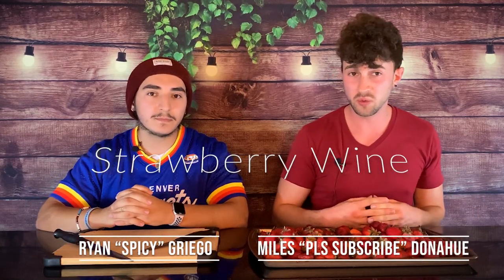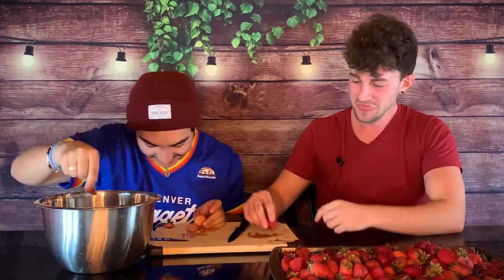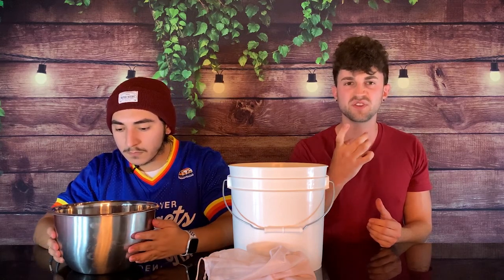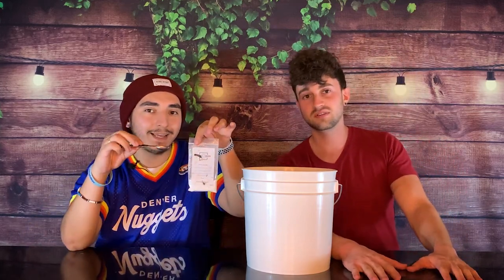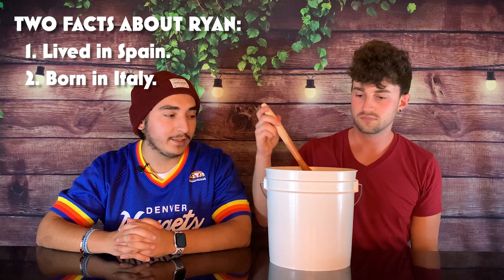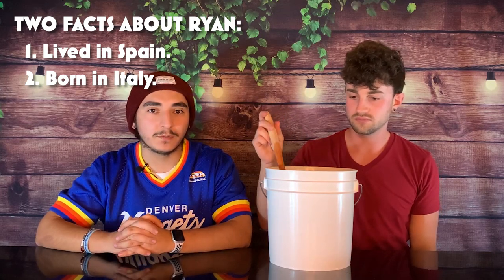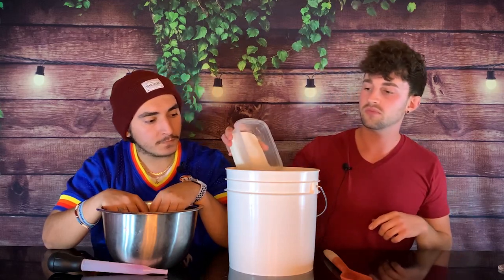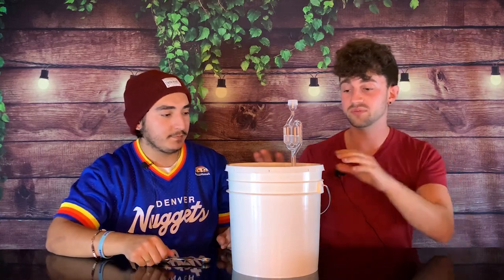How To Make Strawberry Wine | Fruit + Lemon Juice + Black Tea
Armed with equal parts humor and knowledge, Ryan and I walk you through how to make a killer strawberry wine from real strawberries. Recipe and links to equipment below!

RECIPE
7 lbs. organic strawberries
1 lemon
3 oz. raisins
1 cup black tea (steeped with TWO tea bags)
0.5 tsp. pectic enzyme
0.5 tsp. Fleischmann's bread yeast

EQUIPMENT
StarSan Sanitizer (four ounces)
Two-gallon fermenter
Airlock with a bung (pack of three)
Brewing bag
*Hydrometer with graduated cylinder
*Turkey baster